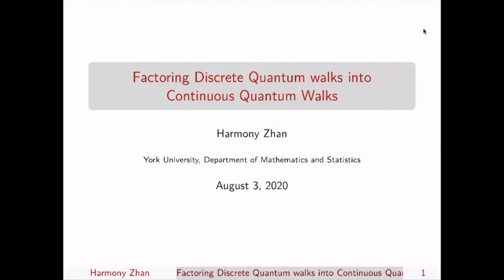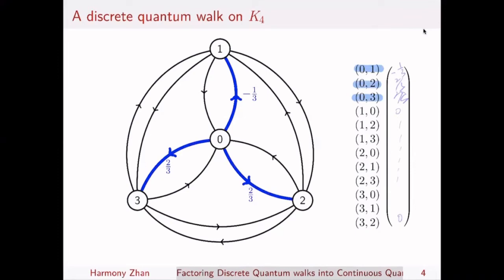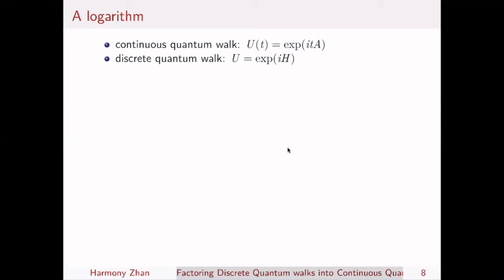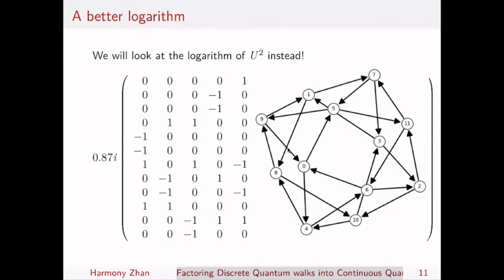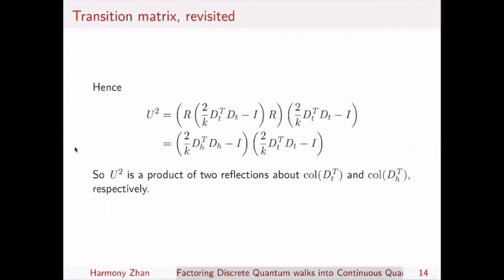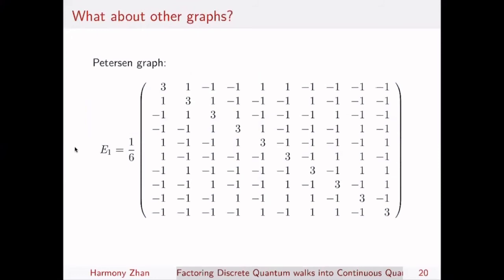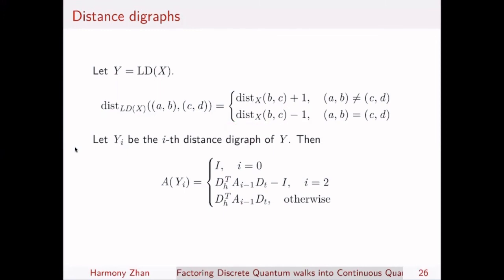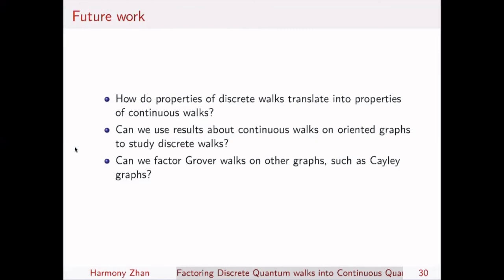AGT: Decomposing discrete quantum walks into continuous quantum walks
Talk by Harmony Zhan.

The Grover walk is a discrete quantum walk inspired by Grover's search algorithm. It takes place on the arcs of a graph, and alternates between "coin flips" and "arc reversal". In this talk, I show that for a distance regular graph X with diameter d and invertible A(X), the Grover walk on X can be "decomposed" into at most d "commuting" continuous quantum walks. Moreover, each of them is a continuous quantum walk on some distance digraph of the line digraph of X.